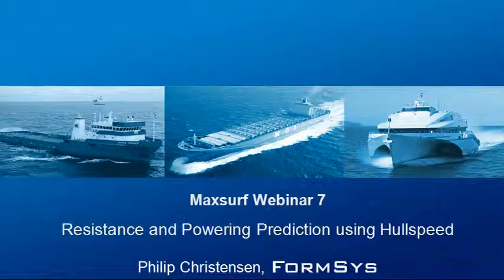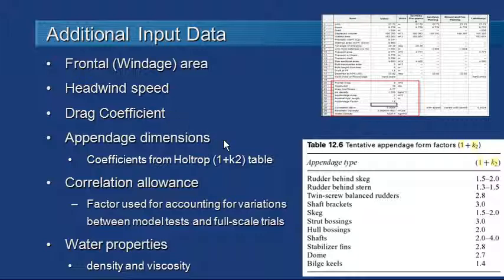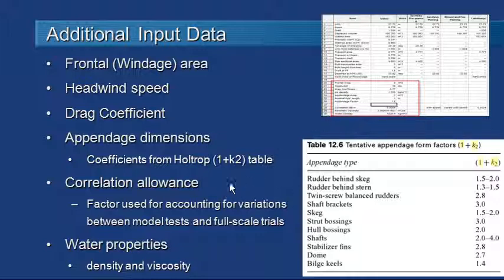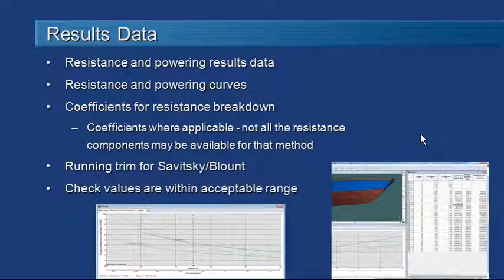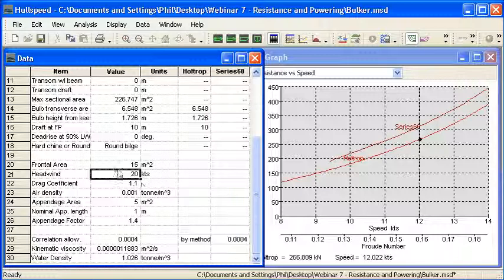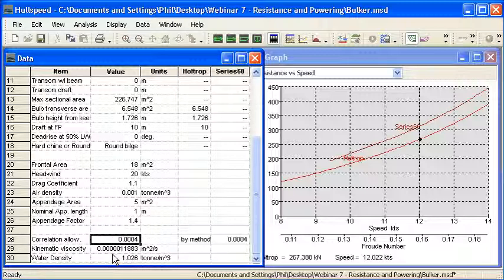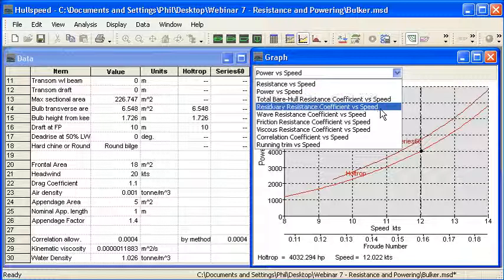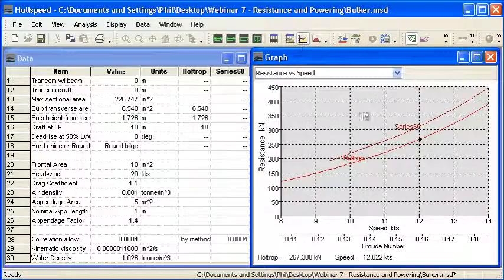Hullspeed Analysis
Final setup of regression method data and interpetation of Hullspeed resistance analysis results